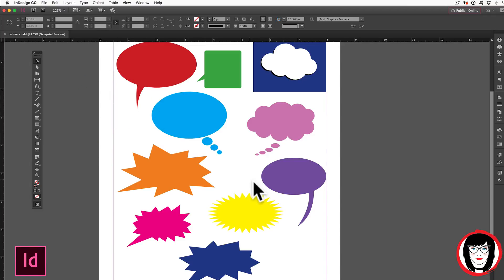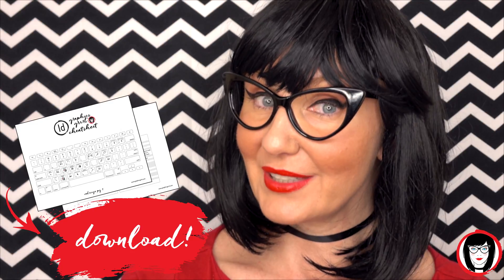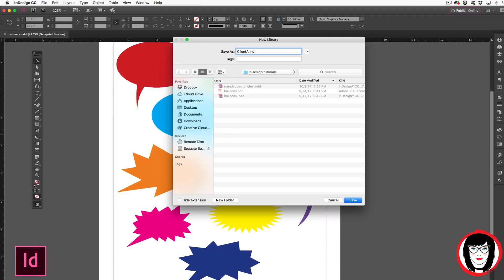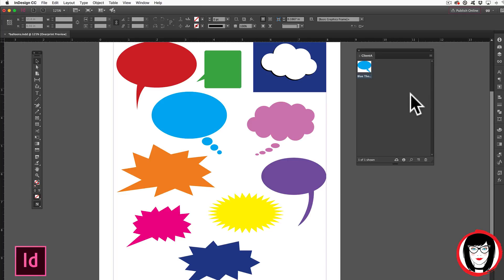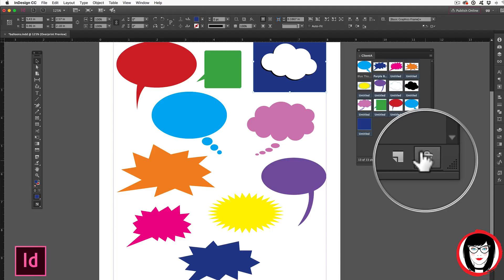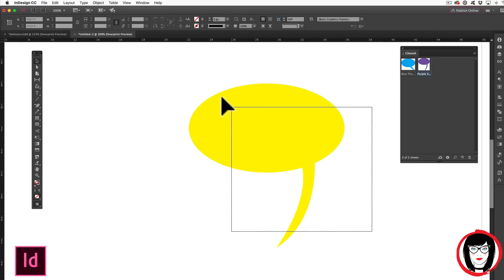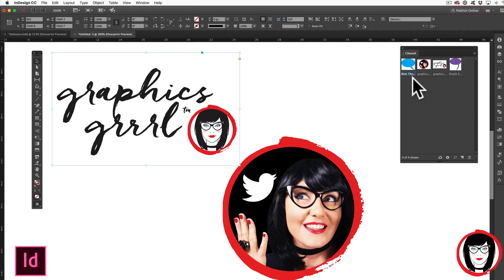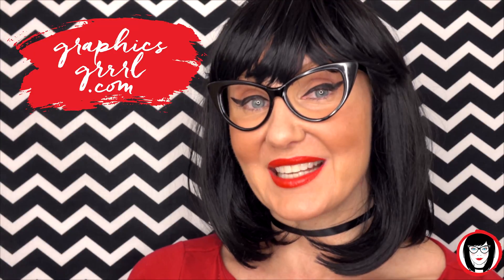How to create and use art libraries in InDesign!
Did you know that you can store assets like logos, photos and artwork that you create in InDesign into a library that you can pull from to save time when you design newsletters, flyers, business cards, postcards or anything in InDesign!

And you can share this library with other people you are collaborating within your office– OR anywhere in the world!

Even if you are working solo, having a library that you can pull from SAVES SO MUCH TIME! You can drag and drop vector art you made one time in InDesign to use it over and over again– AND still change each instance of that art without affecting the original in the library.

DESIGNER TIP! Something I like to do is save libraries for each client, so I have quick access to frequently used assets I use for them like logos, images and other artwork iconic of their brand.

In this video, I show you how to make and utilize InDesign libraries, so you can drag and drop artwork you frequently use into your layouts quickly to keep your designs consistent.

And I also offer a FREE INDESIGN SWIPE FILE that you can download that has all kind of vector art elements like bursts, speech and thought balloons that you can add to a library for you to drag and drop into any InDesign layout!

Download your FREE InDesign (.indd) file with vector artwork like rounded rectangles, bursts, seals, and speech and thought balloons that you can copy, paste, color and scale into YOUR layouts here:

You get FREE bursts, speech balloons, thought balloons and more!